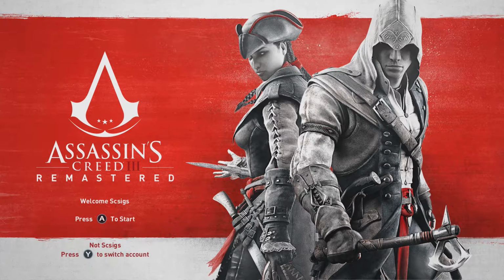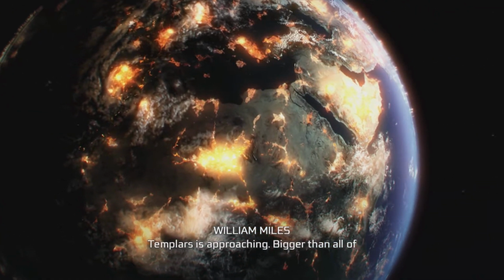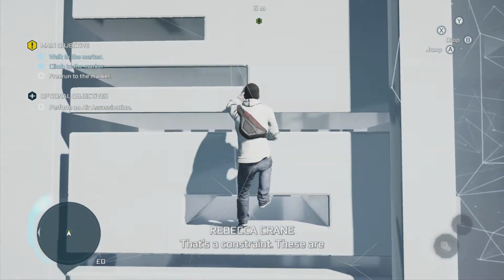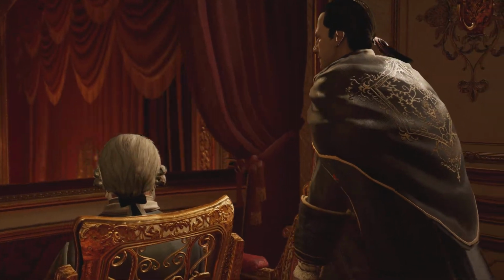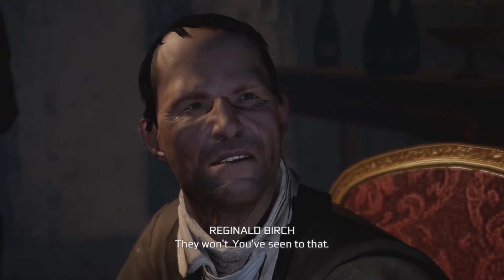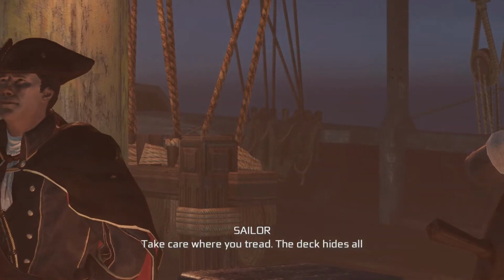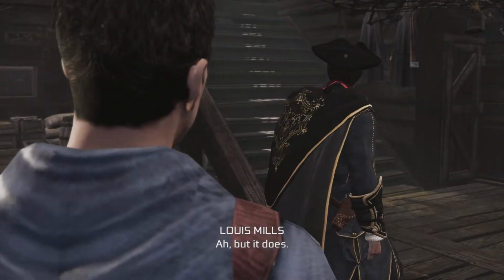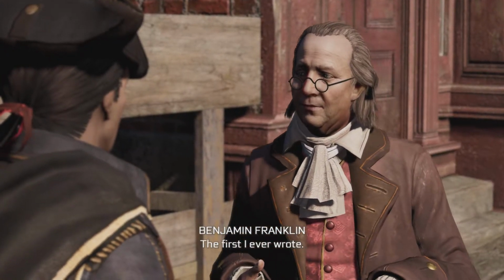Assassin's Creed III Remastered Part 1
2933.)
Social Media links. Please follow/sub to these if you haven't already.

Do NOT use footage from my videos unless you ask & I give you my expressed permission.
Recorded at 1080p & 60fps with an Elgato game capture. Enjoy!